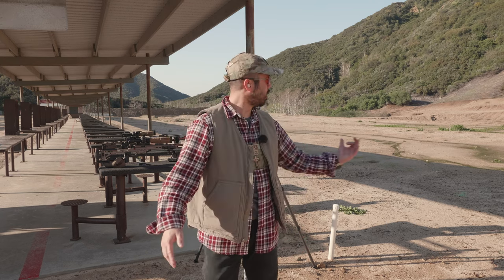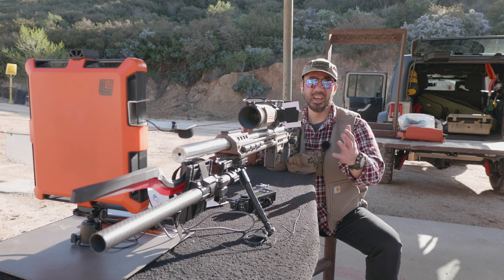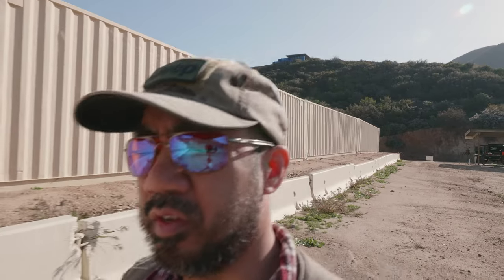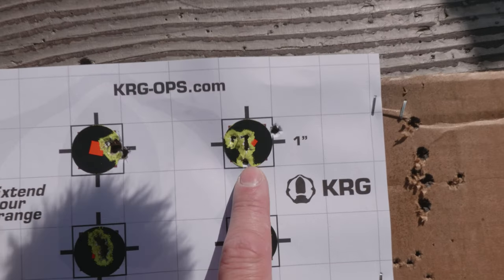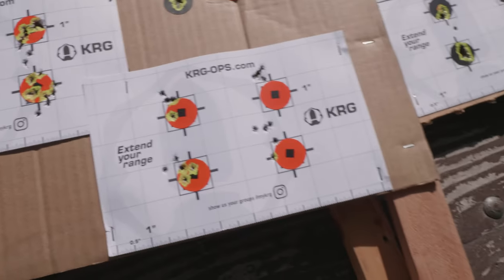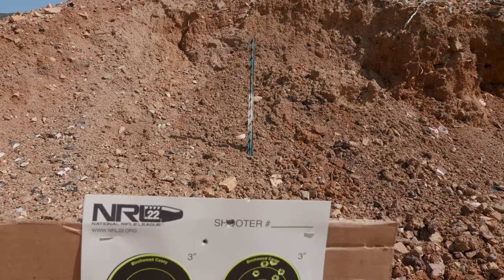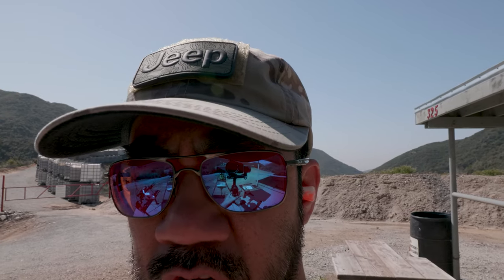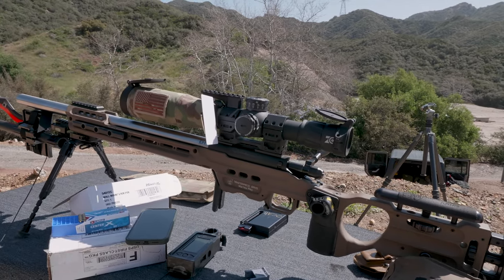Range VLOG #216 - More Testing of the Vudoo 360 with MullerWorks 25" 1:13" Courtesy of DI Precision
I went back out to the range and feeling better cold-wise to continue breaking-in and testing the new Vudoo Three 60 with 25" MullerWorks barrel by way of DI Precision.

I was able to get some groups at 100 and 200 yards and also took the opportunity to record footage using my new DJI RS3 gimbal.

00:00 Road Conditions
00:54 Opening Montage
01:50 Opening Remarks
04:15 Shooting Montage 1
04:56 Constant Question: Labradar or Magnetospeed?
07:56 Shooting Montage 2
08:35 Walking Using New Gimbal
09:39 109 Yard Target
10:26 DJI RS3 Gimbal
11:02 Shooting Montage 3
11:14 Target Analysis
13:28 Upper Range Montage
14:51 Walking Using New Gimbal, Again
16:56 200 Yard Target Analysis (197 actual)
18:02 100 Yard Target Analysis (97 actual)
18:41 Closing Remarks